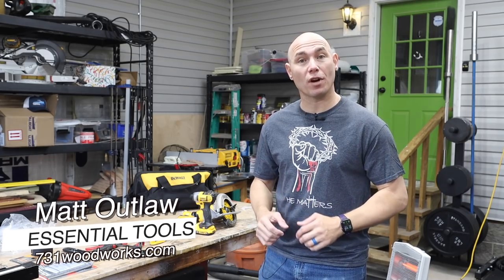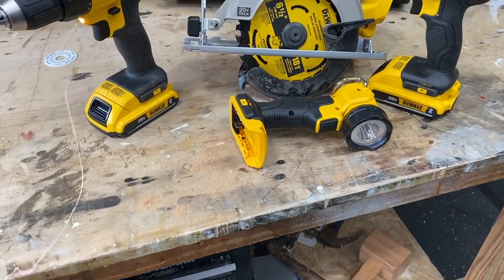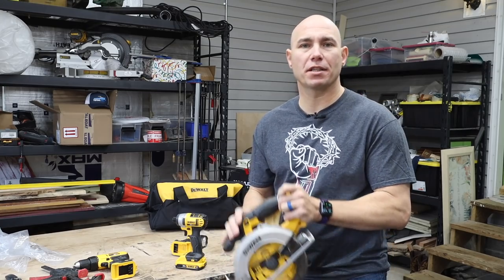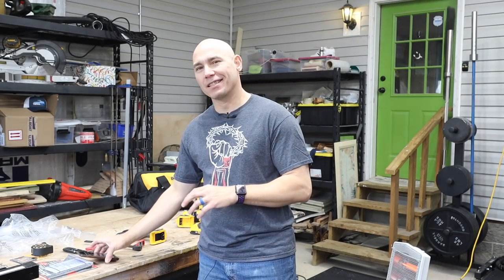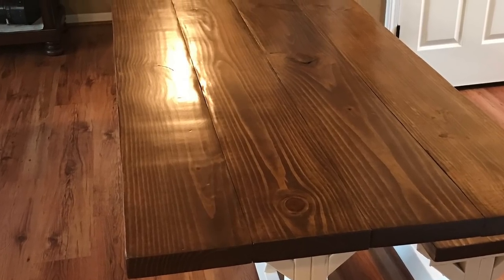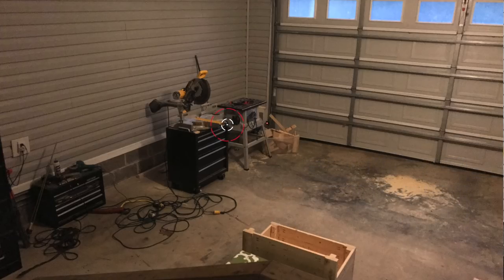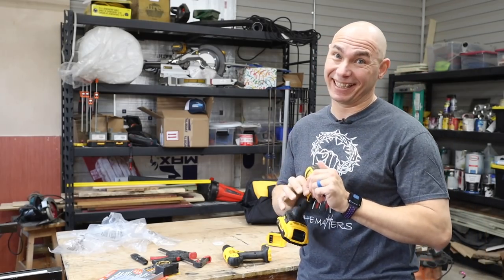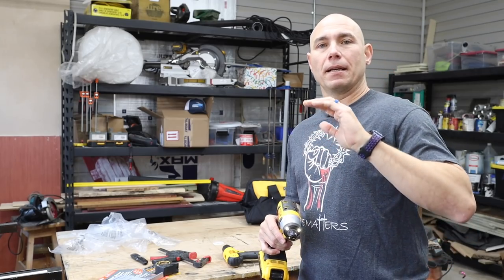Essential Tools Every Beginner Woodworker Needs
This is a list of the 6 essential woodworking tools I’d recommend for beginners to woodworking or DIY.  You do not need thousands of dollars worth of woodworking tools just to start making projects.  All you need are some basic woodworking tools.  If you are like me when I was a beginner woodworker, I did not have a lot of money to start.  I borrowed tools and upgraded as I could.  Let me share with you how you get started woodworking with six basic tools.

Join this channels membership to get access to exclusive member only discounts for our plans, behind the scenes footage and more member only perks:

Tools In This Video:
DeWalt Combo Kit
Less Expensive Kit
Kreg K5 Pocket Hole Jig
Kreg R3 Pocket Hole Jig
Komelon Tape Measure
Swanson Speed Square

See Official Rules Below.

Official Contest Rules:
Prizes are as follows.
DeWalt DCK466D2 combo kit, Swanson speed square, Komelon tape measure, and a Kreg K5 Pocket hole jig kit.

A. To be eligible for entry you MUST live in the United States and be 18 years or older.
D. Follow all federal, state and local laws.
E. YouTube is not a sponsor of this contest and you must release YouTube from any and all liability related to this contest if you decide to enter.  Tools were purchased by a viewer of this channel and myself.
F.  We will not share, sell or otherwise use your personal information.  We will only use your personal information to mail the prize if you are the winner.

Rodecaster Pro
Rodecaster Pro Microphones

Shirts I am wearing in this video is from Glorify Him Gear (on Instagram)

0:00 Intro
0:20 What you need to start woodworking
1:20 Basic Tools to Start Woodworking
1:58 Square for beginner woodworkers
2:24 Circular Saw For Woodworking
2:29 Impact For Woodworking
3:00 Drill For Woodworking
3:23 Donor for the channel
4:00 What can you build with basic tools
6:03 Starting woodworking
6:35 How To Win The Woodworking Tools
8:18 Outro

There are no warranties implied and your results may differ from ours. You should NOT rely solely upon the information and techniques discussed and displayed in these videos. Rather, you should fully research each technique and decide for yourself what is the safest possible work method for you.  If you are looking to start a woodworking business you should consult a certified public accountant and/or an attorney for proper guidance.